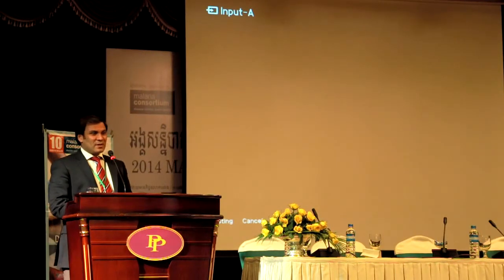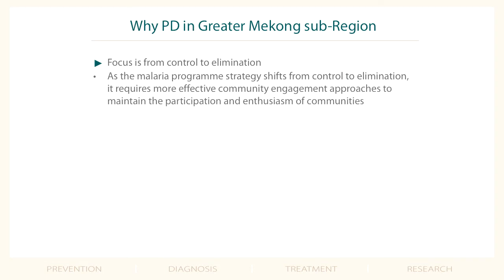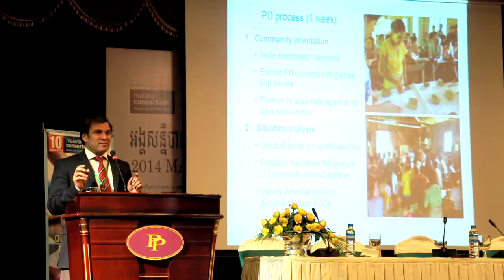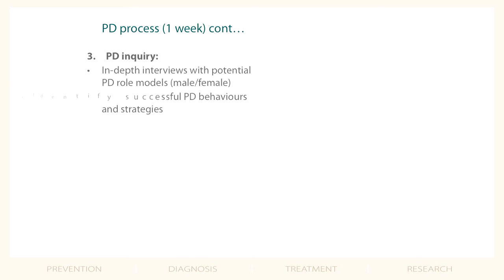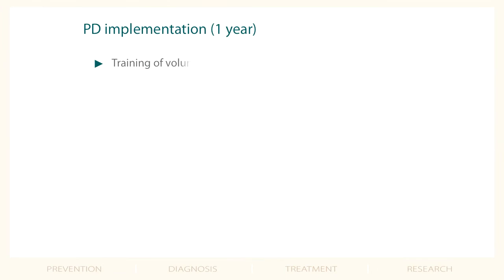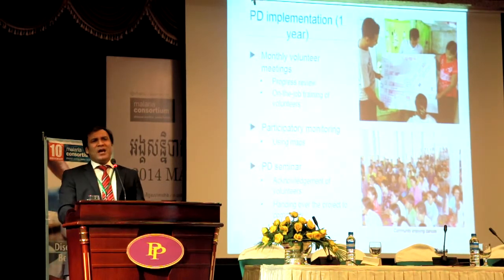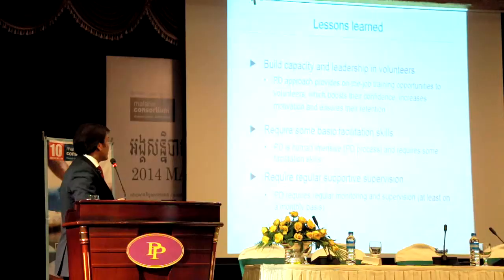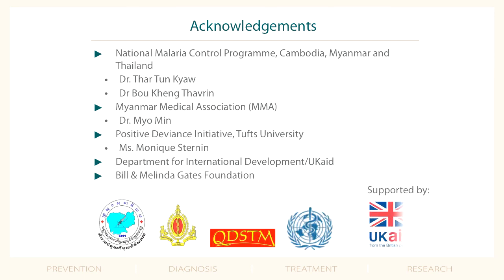Positive deviance: an innovative approach to improve malaria outcomes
2014 Malaria Consortium Progress Symposium, Phnom Penh Cambodia

Despite real progress towards malaria elimination in this part of Asia, the Greater Mekong Sub-region continues to face the worrying challenge presented by artemisinin resistance.

Malaria Consortium's first annual Progress Symposium took place event provided space for representatives from national malaria control programmes, research institutions and organisations implementing malaria and neglected tropical disease programmes to come together to share their learning and discuss key issues and, crucially, potential ways forward.

Over 80 people from across the six countries of the region attended the two day event that had seven thematic sessions.

Muhammad Shafique